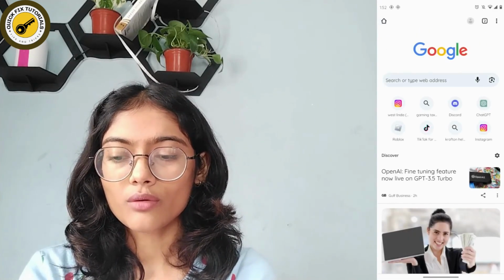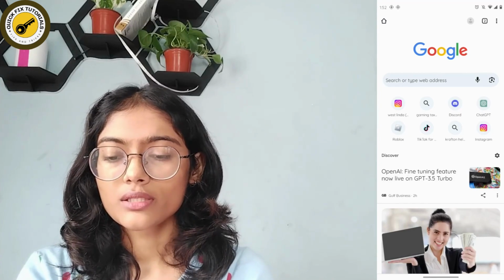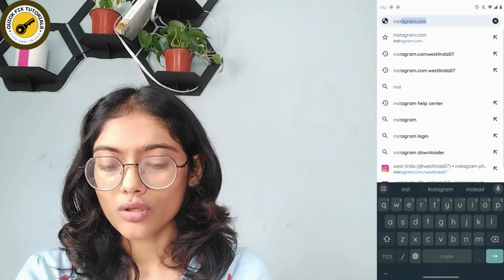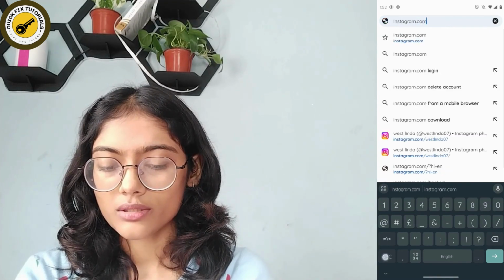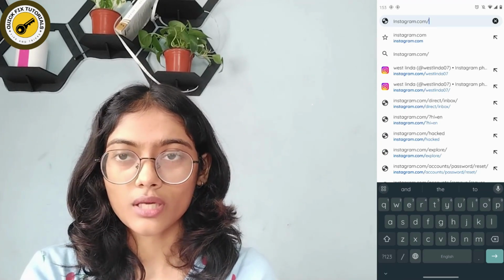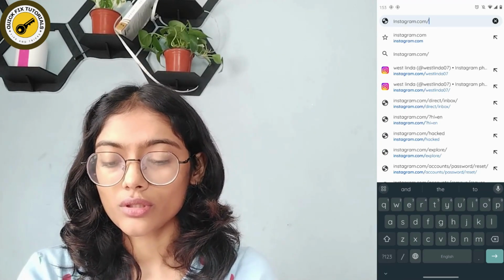How To Check Instagram Without Logging In?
In this handy tutorial, we'll guide you on how to check Instagram without logging in. Want to browse Instagram profiles anonymously or simply view content without the need to log in? We'll show you the methods to access Instagram without the hassle of signing in. Learn how to use Instagram without logging in with our step-by-step guide.

Timestamps:
00:12 - Introduction to Viewing Instagram Without Logging In
00:35 - Using Web Browsers to Browse Instagram Anonymously
00:59 - Mobile Apps for Accessing Instagram Without Login